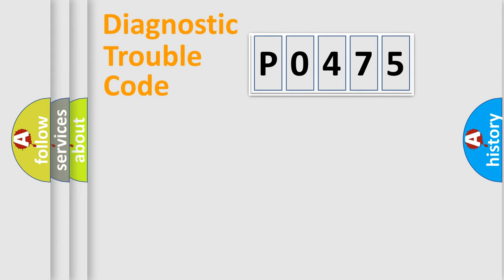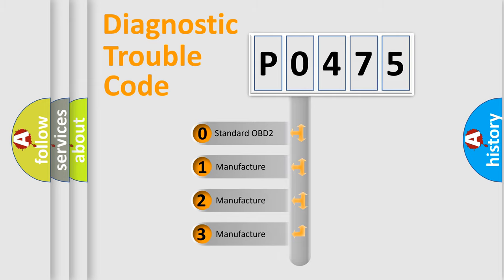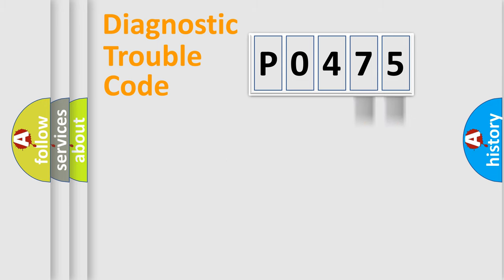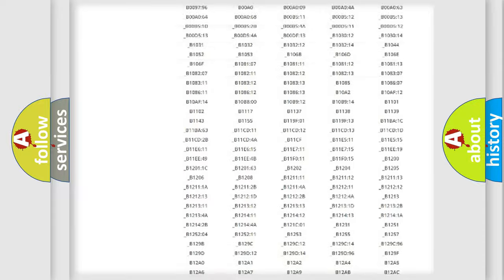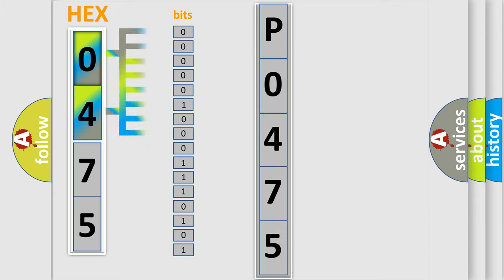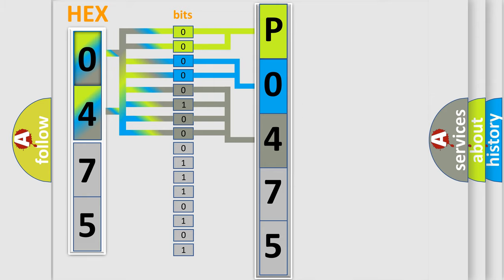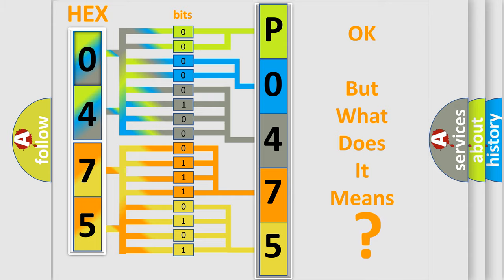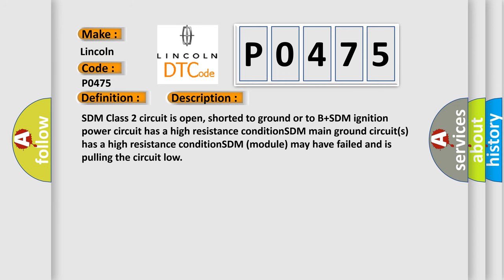DTC Lincoln P0475 Short Explanation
Contents:
0:21 Basic DTC analysis according to OBD2 protocol standard.
1:48 Insight into programming
2:58 A diagnostically understandable description of the Diagnostic Trouble Code
3:05 Basic error definition

Make:
Lincoln
Code:
P0475
Definition:
No Communication With SDM (Restraint Module)
Cause: